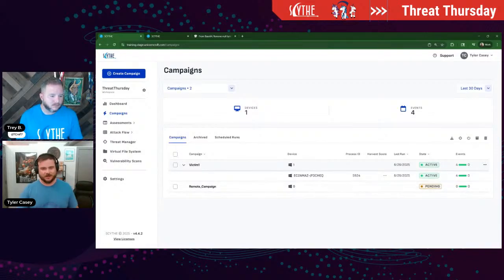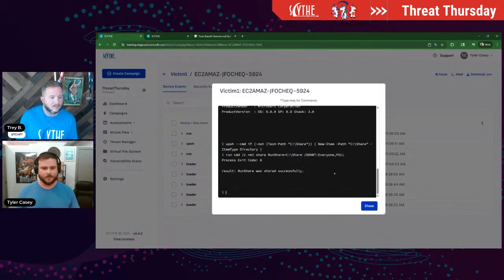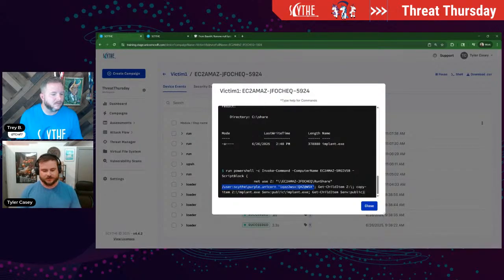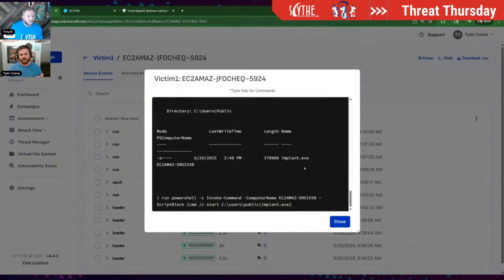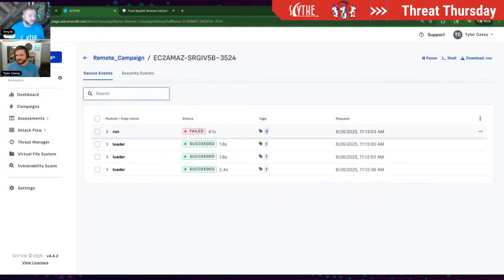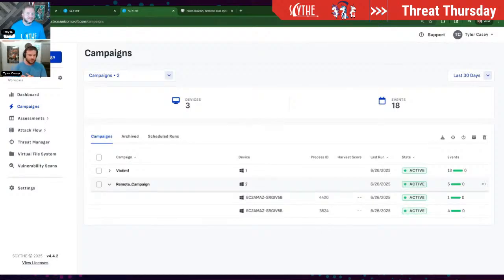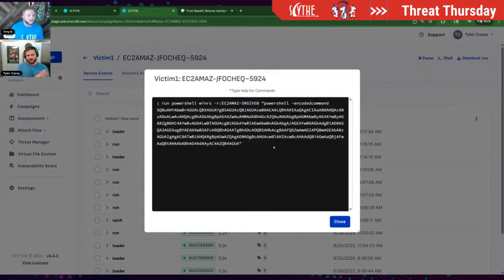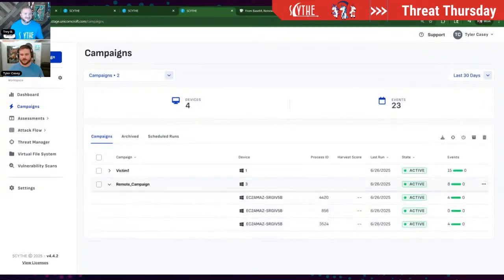Threat Thursday LIVE: Living Off the Land - Lateral Movement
This Threat Thursday session will cover how adversaries use legitimate, built-in tools—like PowerShell, WMI, and RDP—to move laterally across networks while avoiding detection. Learn how to identify these subtle movements and close the gaps in your environment.